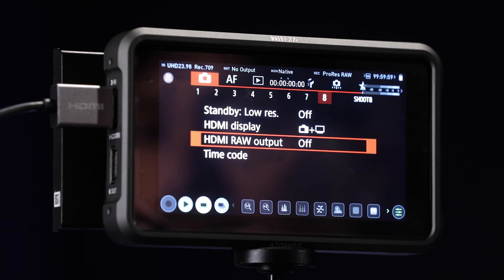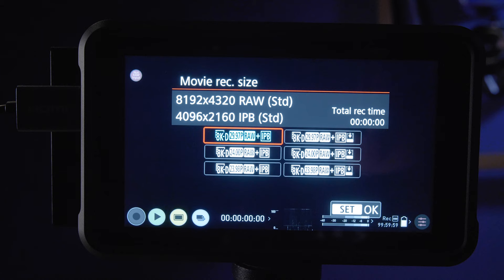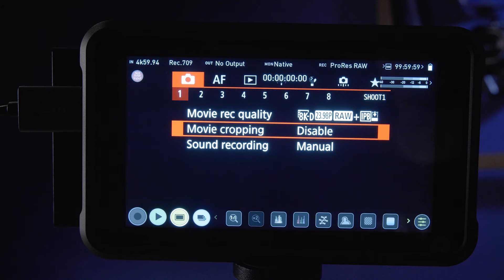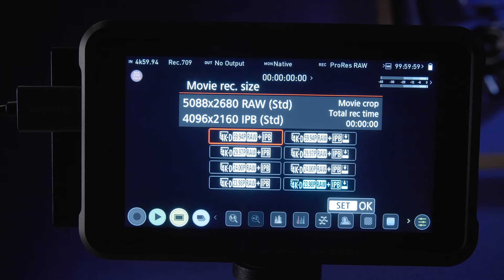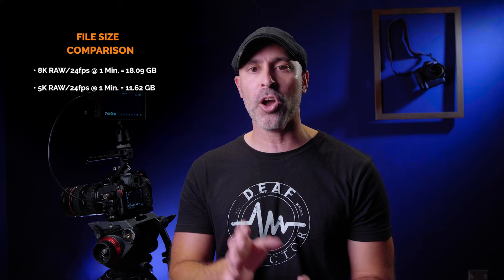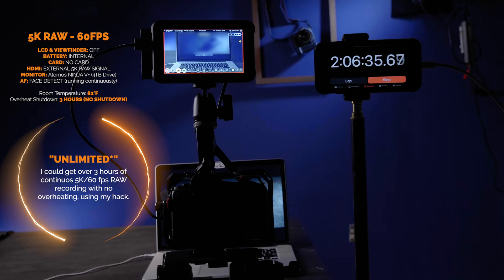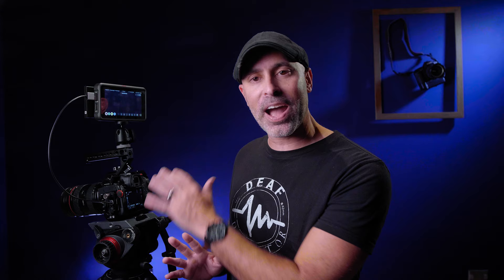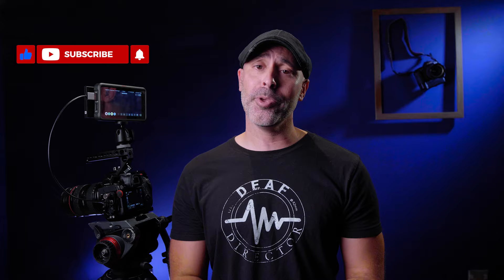CANON R5: 5K/60fps RAW?! Yep, it can do that.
Did you know you can use the Atomos Ninja V+ with the Canon R5, to get 5K/60fps RAW footage? Come find out out.

Atomos Ninja V+ (AMAZON)
Atomos Ninja V+ (B&H)
Canon R5 (AMAZON)
Canon R5 (B&H)

CHAPTERS
0:00 5K RAW on the Canon R5
1:20 How to Set Up 5k/60fps RAW
3:03 8K Files size vs 5K
3:25 5K RAW Unlimited (no overheating)
3:52 Final Conclusions